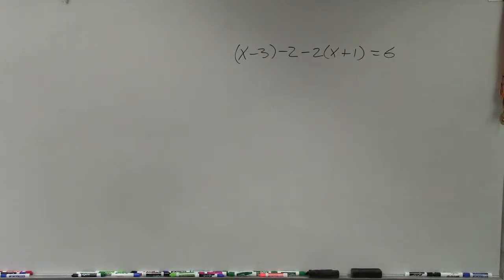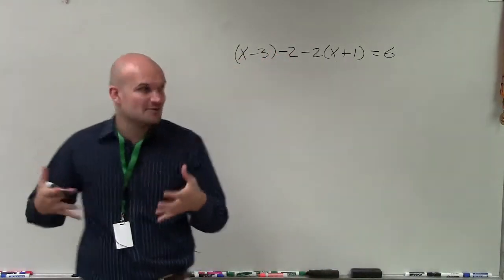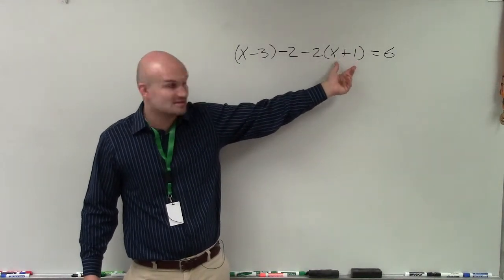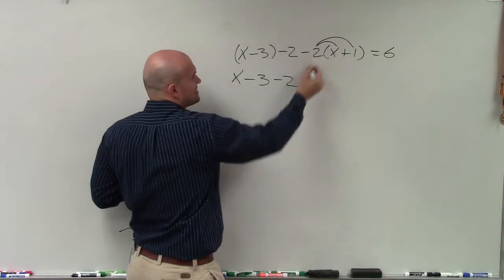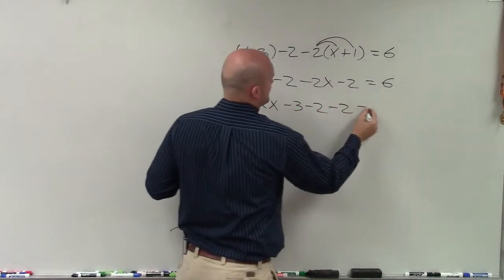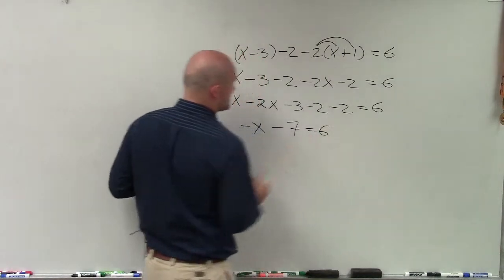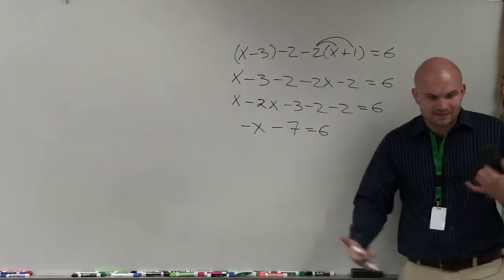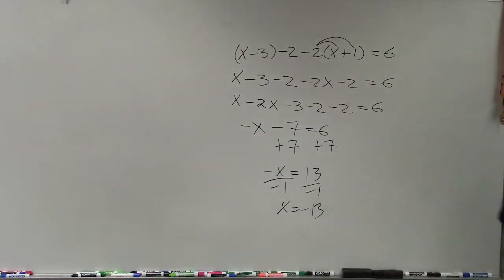How to solve a multi step equation when you have a variable on same side (x–3)–2–2(x+1)=6